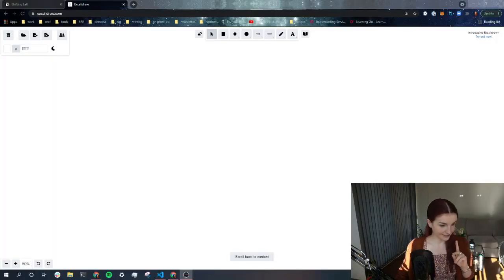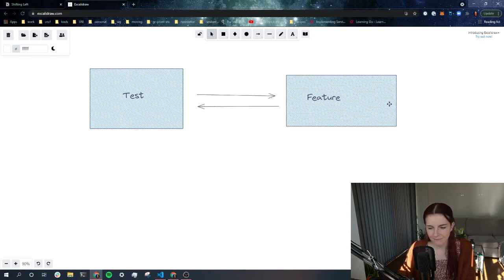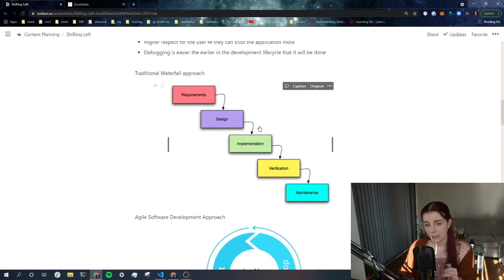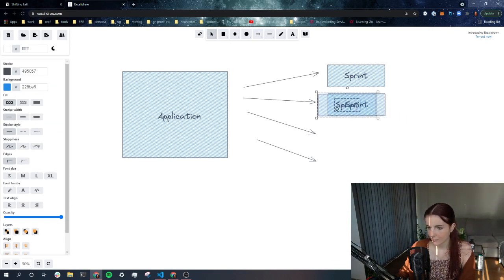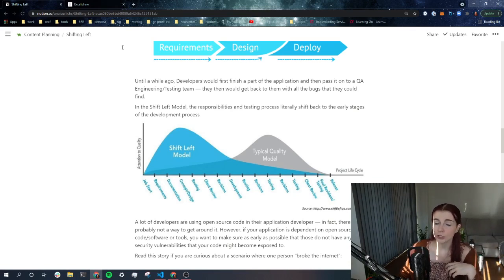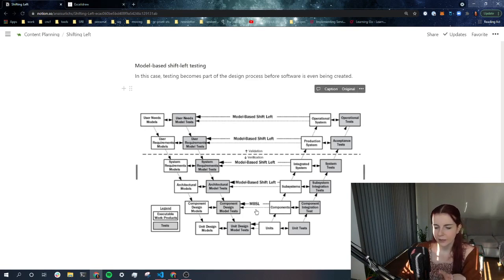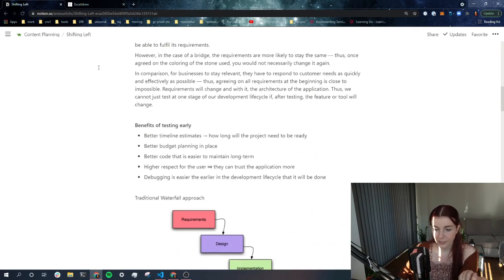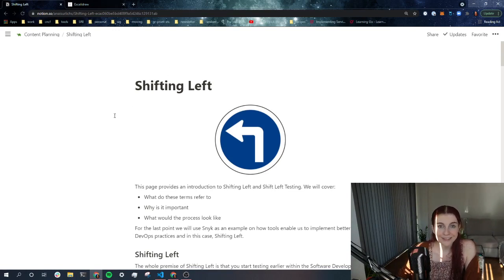Shift Left Security & Testing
In episode 41 of 100DaysOfKubernetes, I am exploring further the term "shift left" and what "shifting security and testing left" actually means.

We are going to look at:
* Traditional Waterfall approach to Software Development
* Shift Left
* Benefits of Shift Left Testing
* Shift Left Security

The next episode will explore in further detail how we can use Snyk to implement Shift Left Security.